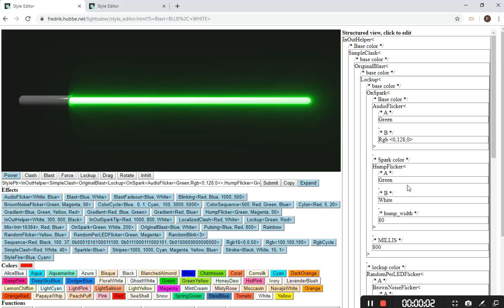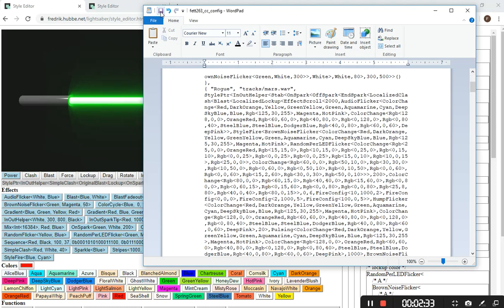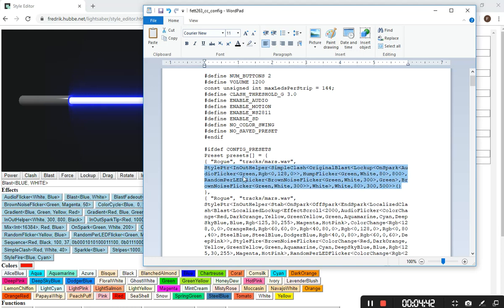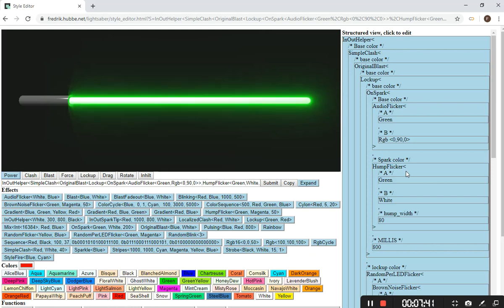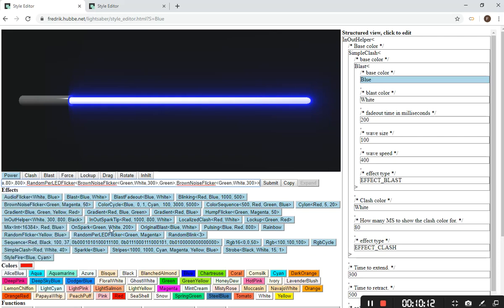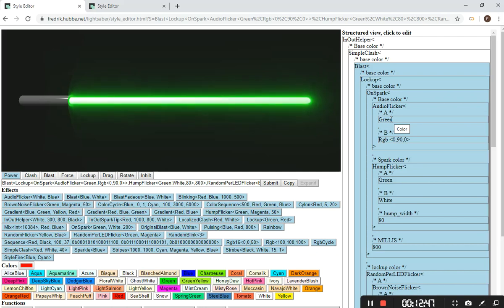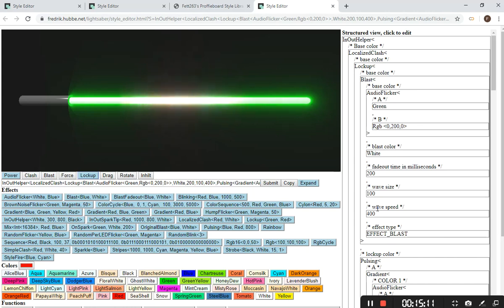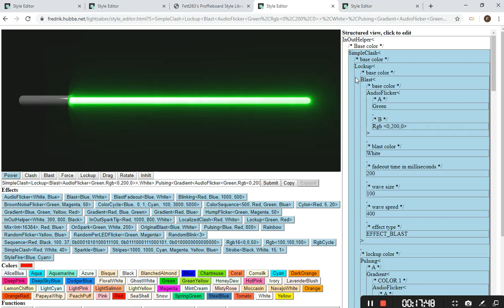"Crash Course - Lesson 2b" Building and Editing Styles for Proffieboard with Style Editor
This is an amendment to Crash Course - Lesson 2.  The end of the video did not have audio so I have reshot the ending instruction and added some more demonstration of editing existing styles and a trick for dealing with nested styles that already exist.